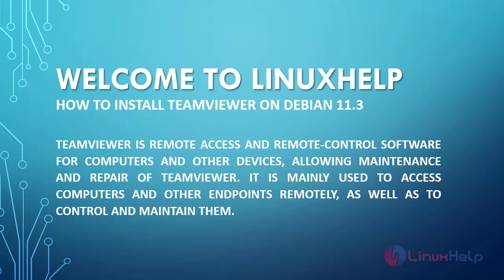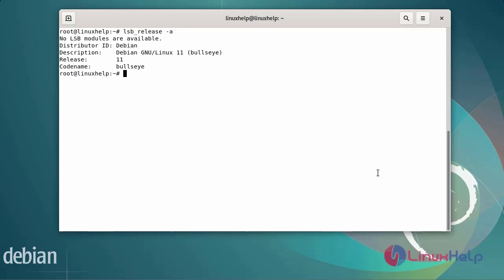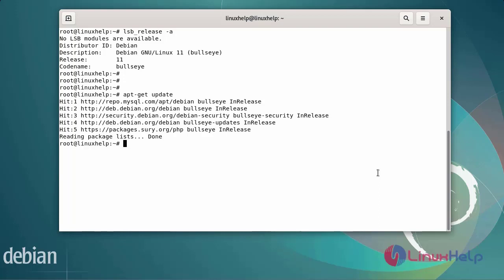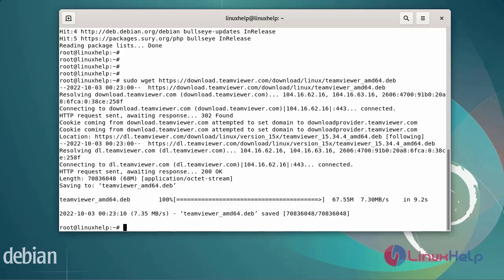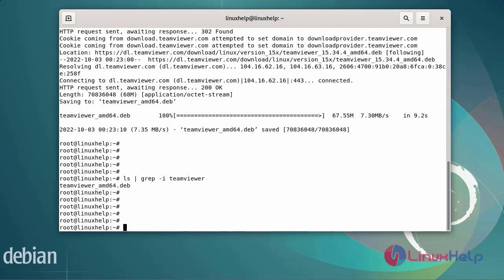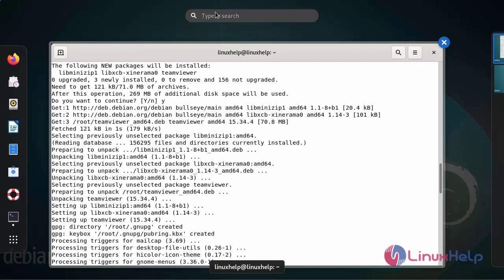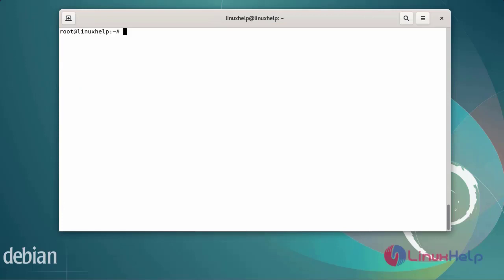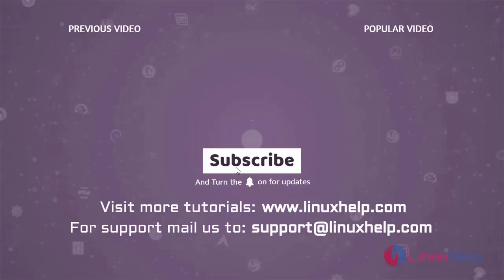How to install TeamViewer on Debian 11.3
TeamViewer is remote access and remote-control software for computers and other devices, allowing maintenance and repair of TeamViewer. It is mainly used to access computers and other endpoints remotely, as well as to control and maintain them.